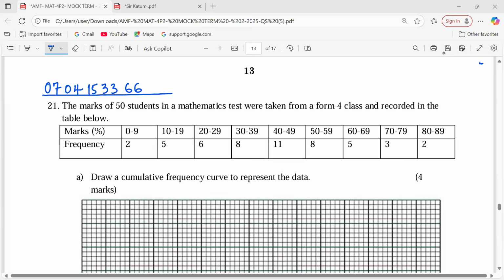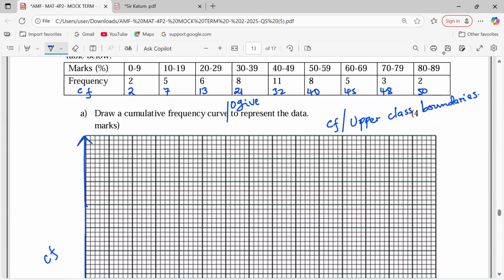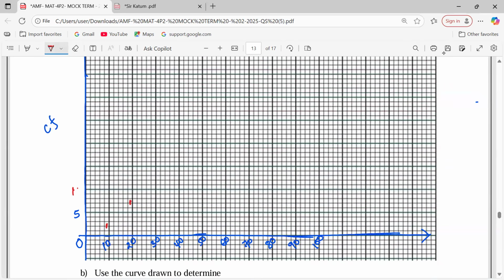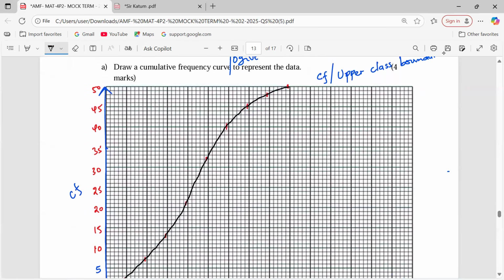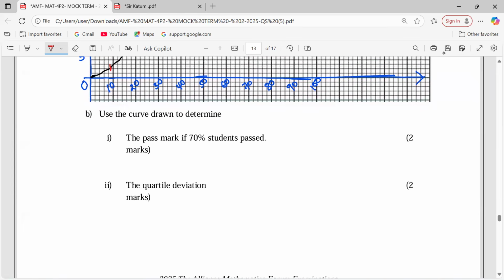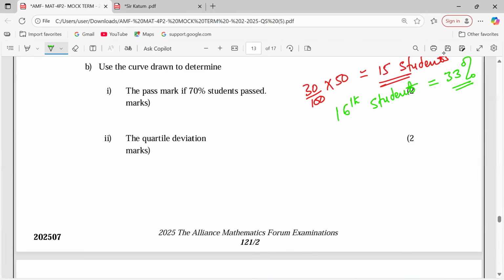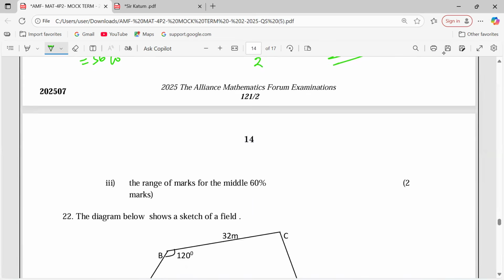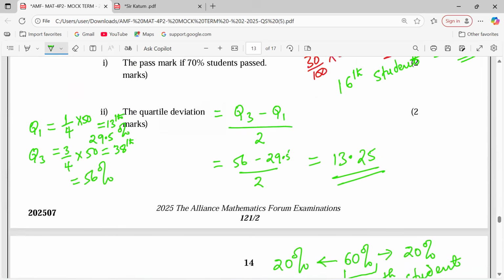OGIVE(CUMULATIVE FREQUENCY CURVE): DRAWING THE CURVE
DETERMINING FROM THE CURVE; PASS MARK, QUARTILE DEVIATION, RANGE FOR MIDDLE 60%.